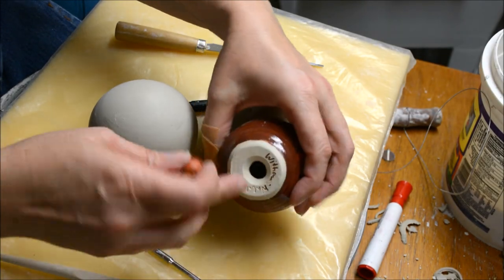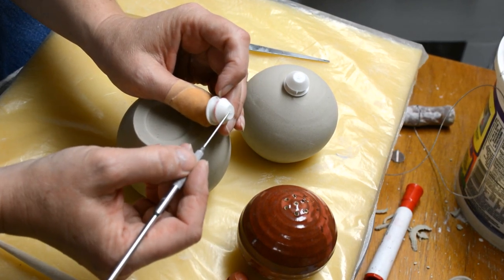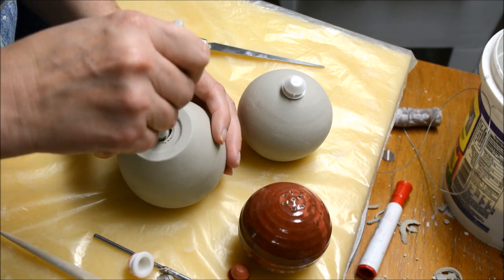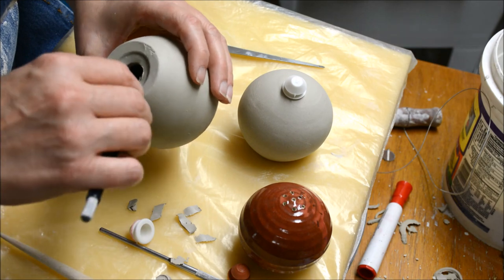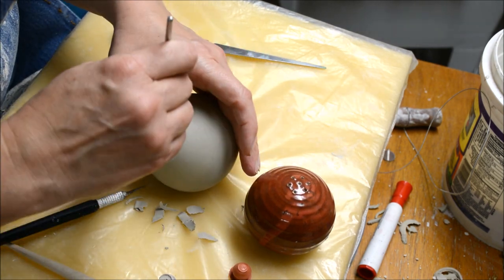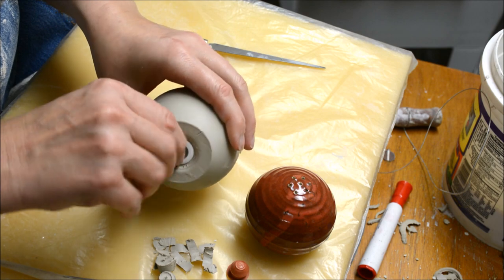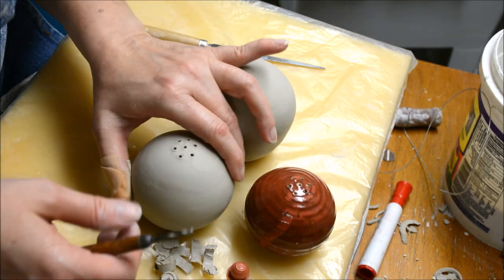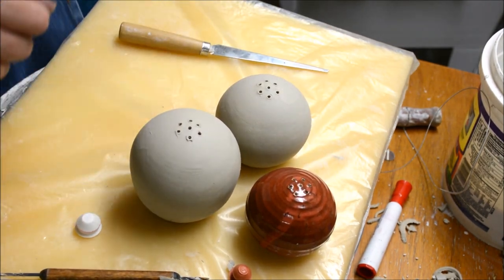How to Cut a Stopper Hole for Rubber Stoppers in a Shaker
This video covers how to cut stopper holes in salt and pepper shakers.   If you are using big stoppers for a piggy bank, the same techniques apply.  Here is a handout I made for my kids as a visual on how to cut the holes

Keep in mind, you need to have the stoppers recessed enough so they won't protrude, causing the form to sit directly ON the stopper, or it will rock.

In the video, I mention a couple of places from which you can order stoppers- Axner pottery

The drill I use to make the top holes is the Kemper salt and pepper drill